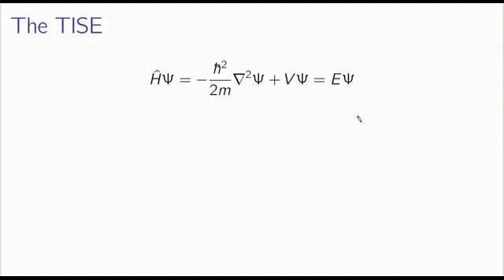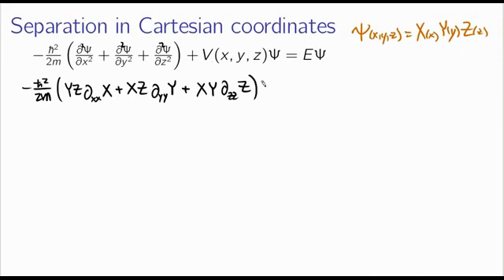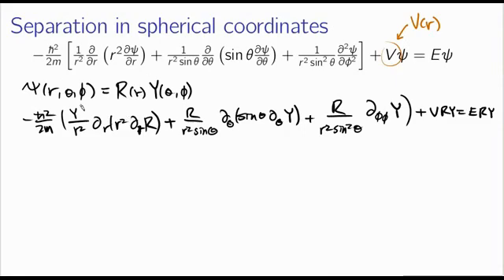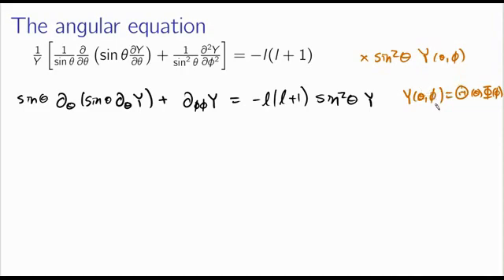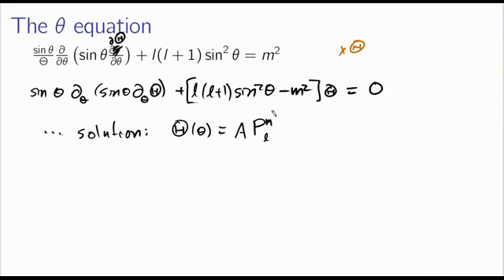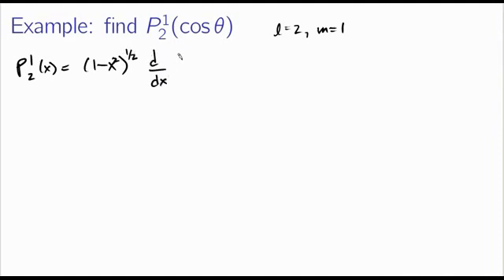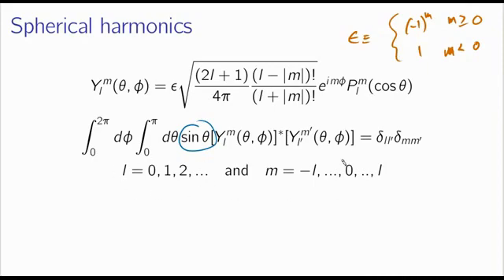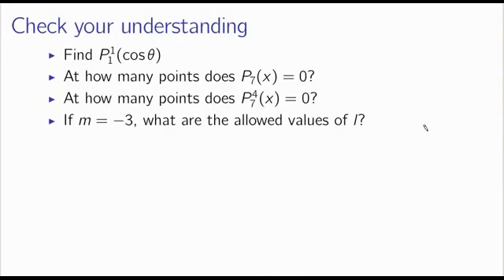Quantum Physics - TISE in 3D to Spherical Harmonics (Part 2)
Quantum mechanics also known as quantum physics, quantum theory, the wave mechanical model,  including quantum field theory, is a fundamental theory in physics that describes nature at the smallest – including atomic and subatomic – scales.

The time-dependent Schrodinger equation described above predicts that wave functions can form standing waves, called stationary states. These states are particularly important as their individual study later simplifies the task of solving the time-dependent Schrodinger equation for any state. Stationary states can also be described by a simpler form of the Schrodinger equation, the time-independent Schrodinger equation (TISE).

Separation of variables applied to the time independent Schrodinger equation gives an angular equation with spherical harmonic solutions.